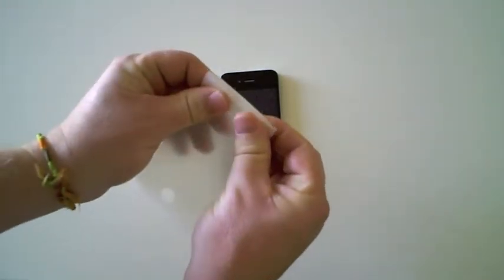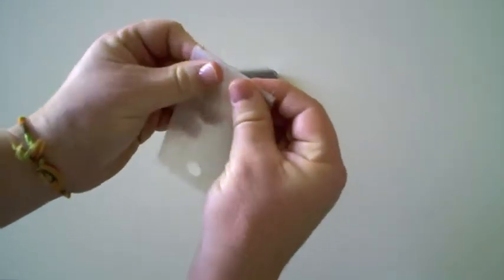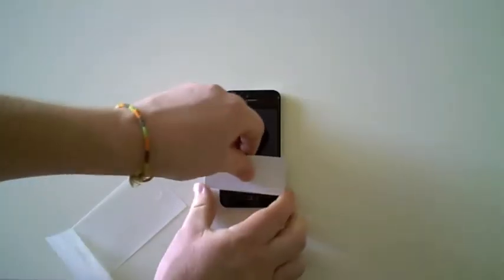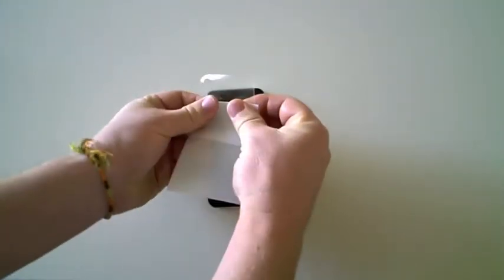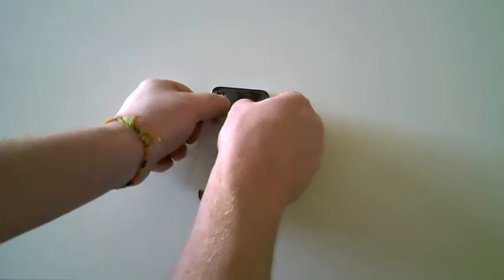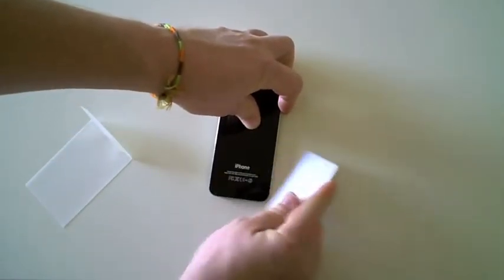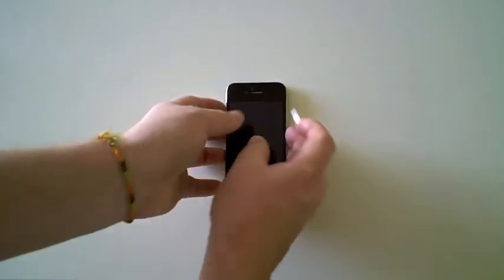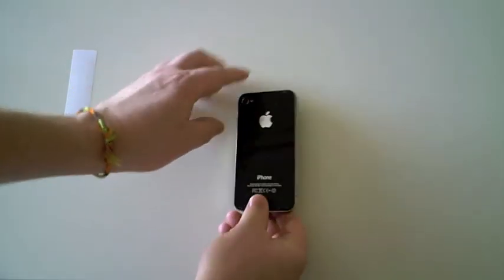iPhone 4 ClearSuit Application Instructions